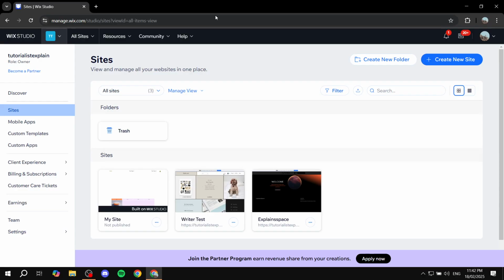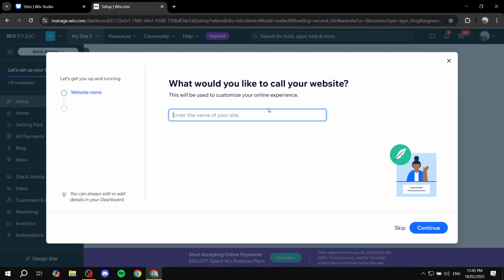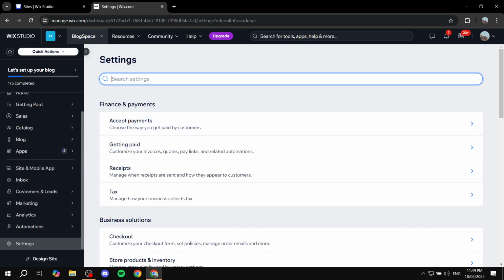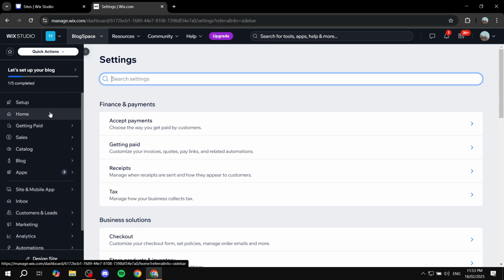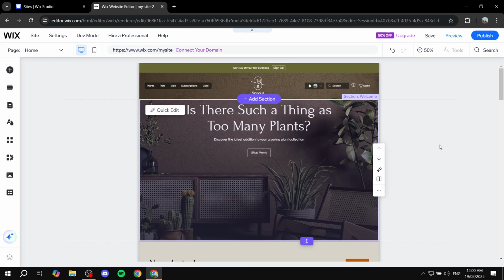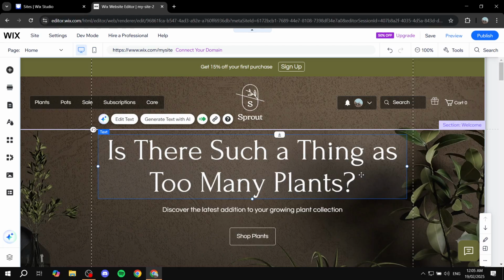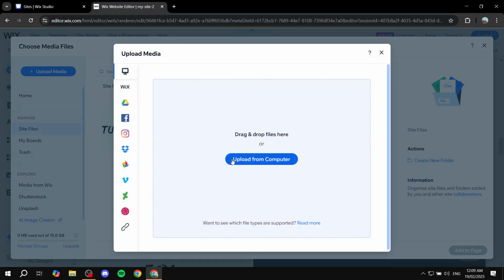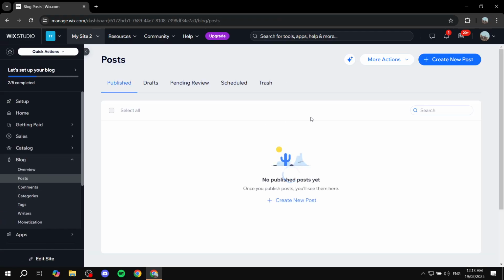Wix Website Full Tutorial 2025 | How to Use Wix to Create a Website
Wix Website Full Tutorial
If you are looking for a video about How to Use Wix to Create a Website, here it is!